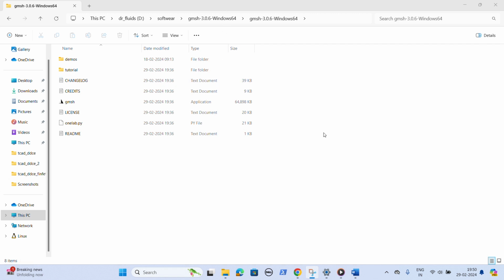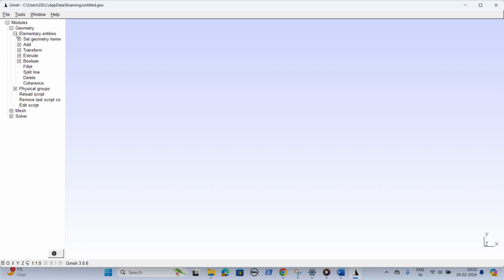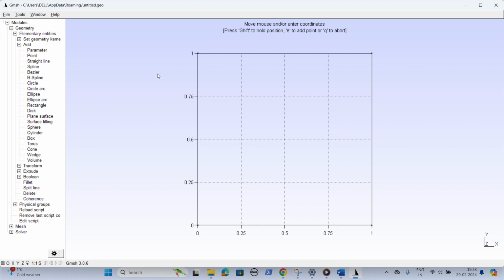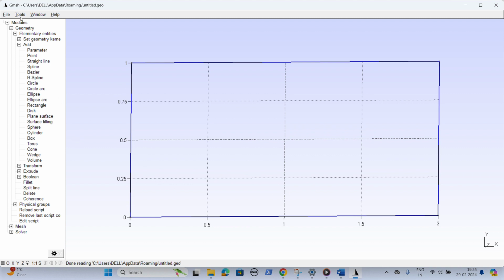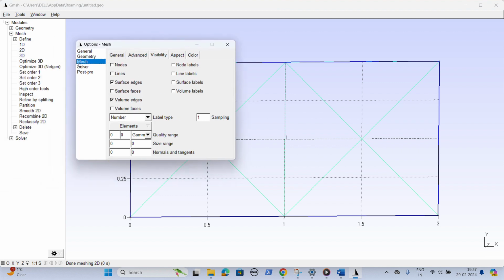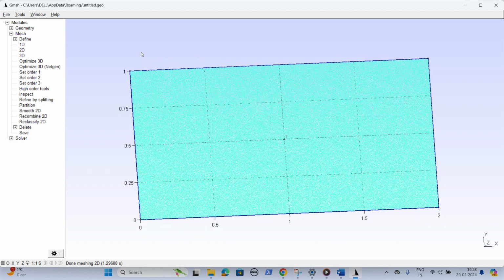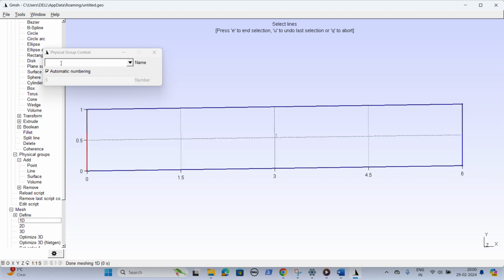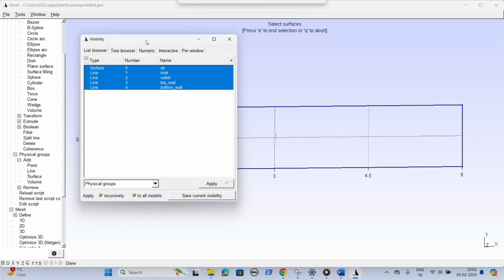[Part1] [GMSH] 2d Channel Geometry & Meshing